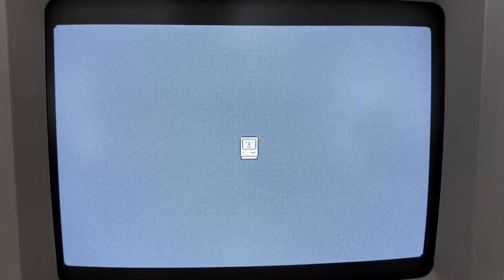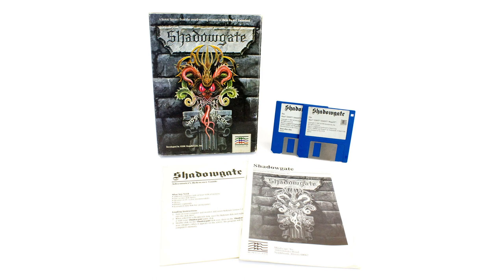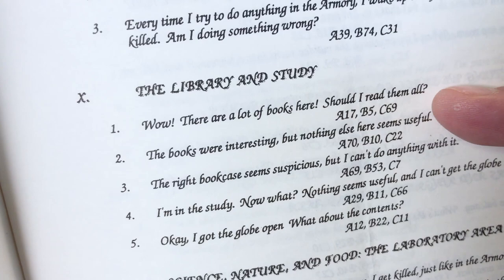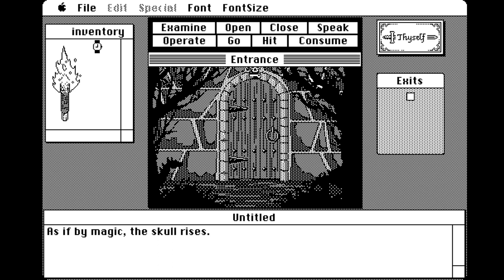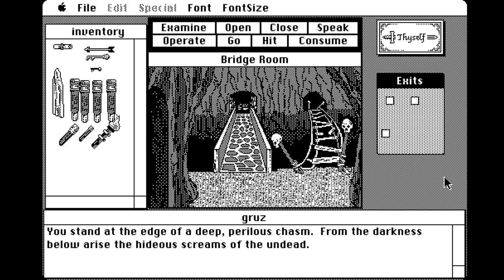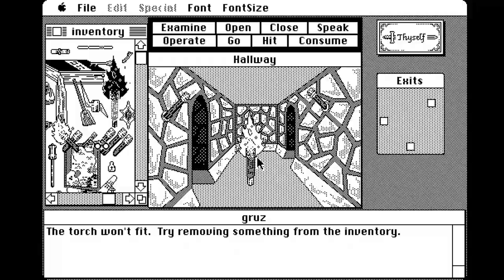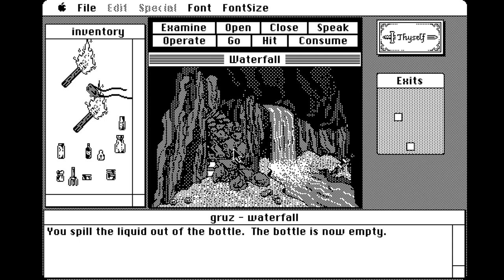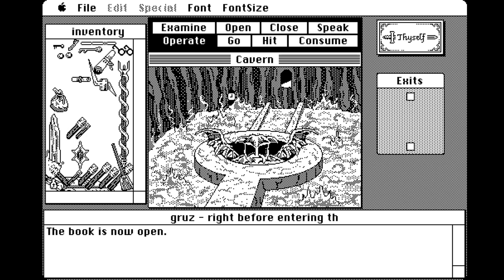Shadowgate (1987) MacVenture Series | Classic Mac Games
Review of the classic Macintosh game Shadowgate. This was probably the most popular of the MacVenture series. It was developed by ICOM Simulations, and released back in 1987 for the Macintosh 512k and up.